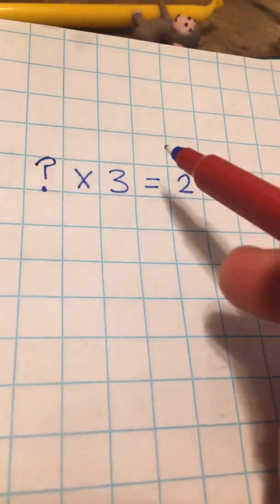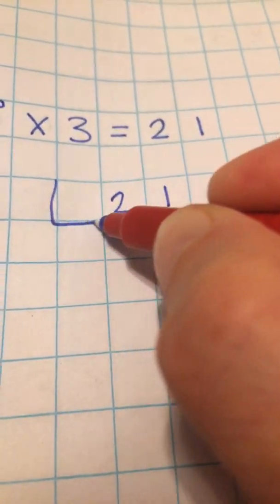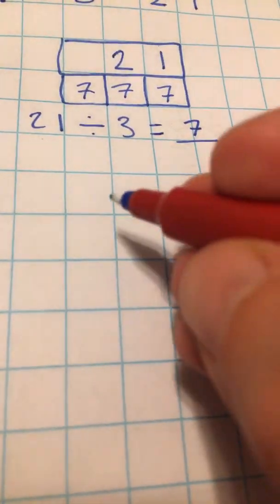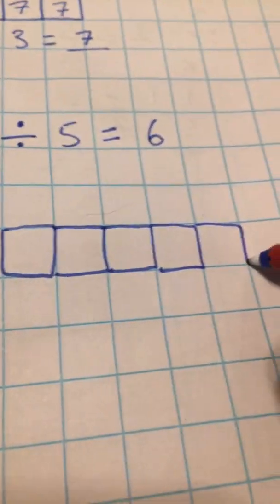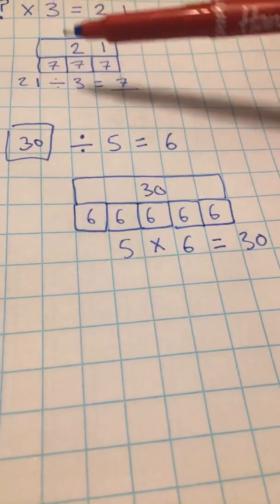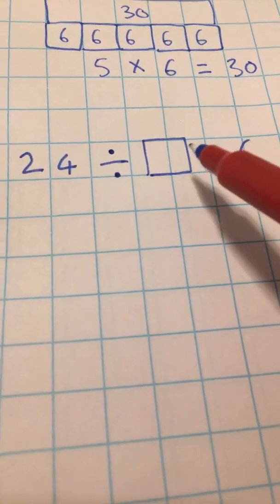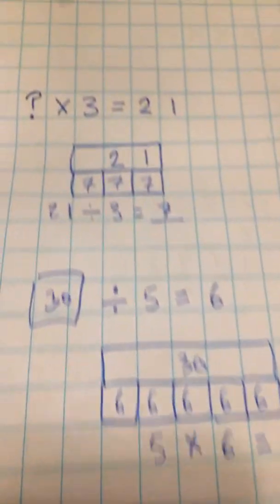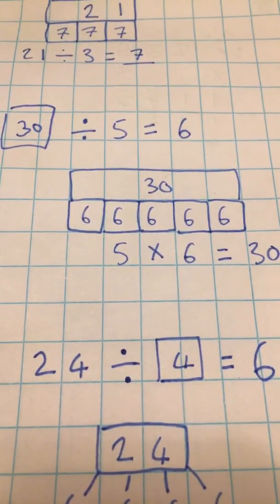Using a bar to help solve a missing number problem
Missing numbers I’m multiplication and division